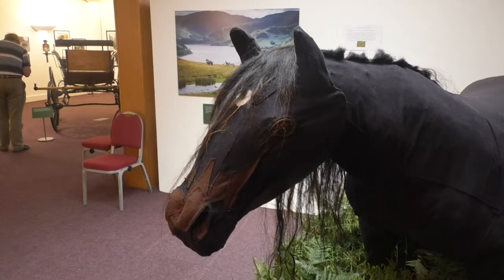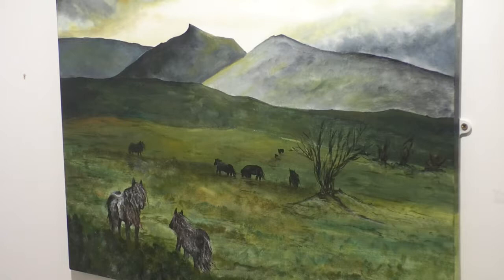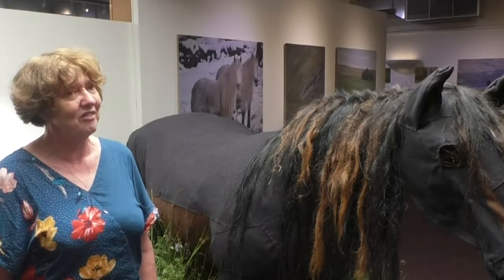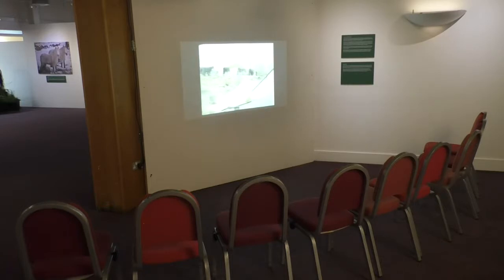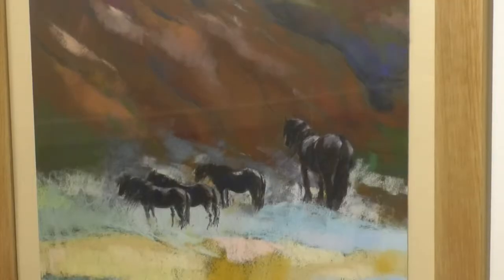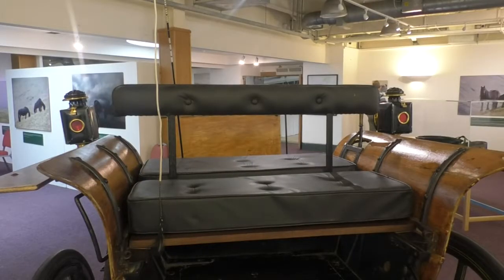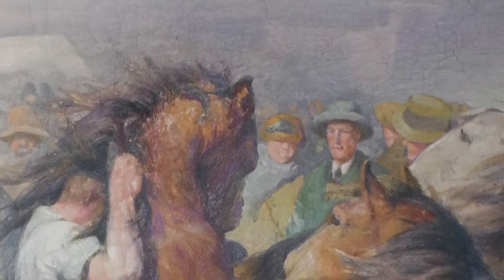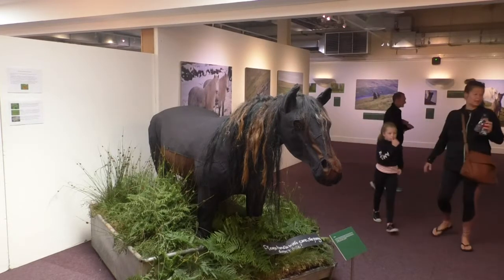Fell Pony Exhibition Opens At Rheged Centre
Fell Ponies are a breed of working pony that has historically been used in Cumbria for jobs like agriculture and mining due to their strength and resilience on the high fells.
Now a new exhibition dedicated to the ponies has opened at the Rheged centre curated by a fell pony breeder.
The exhibition is intended to bring attention to the importance the animal has in Cumbrian history and stoke efforts of conservation.